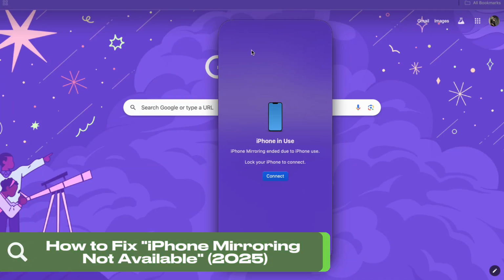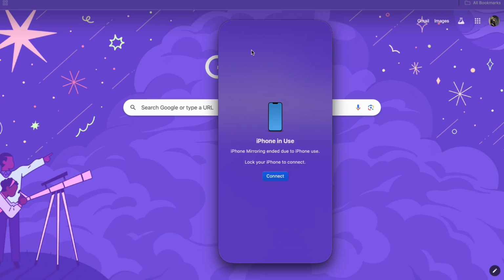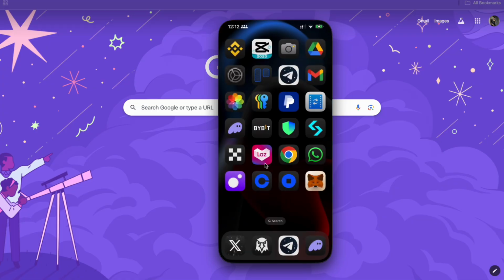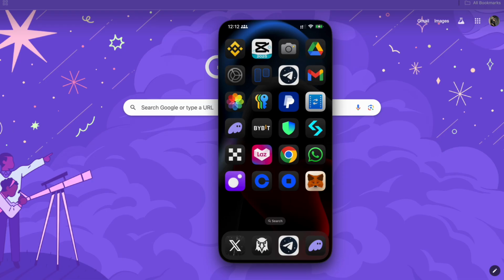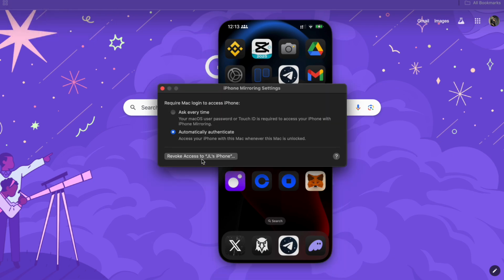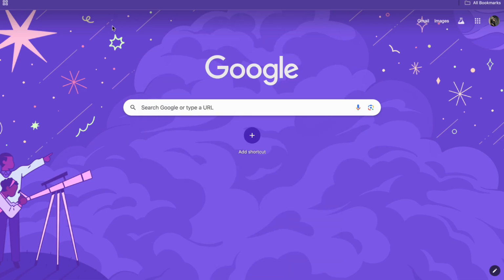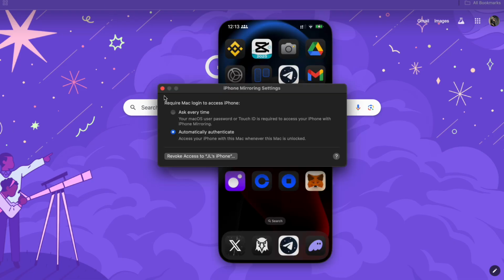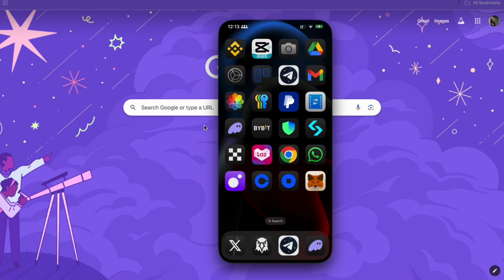How to Fix "iPhone Mirroring Not Available" (2025)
👉 In this tutorial, we will show you how to fix the "iPhone mirroring is not available in your country or region" error on your iOS device 📱. Learn how to troubleshoot and enable mirroring on your iPhone with easy steps. Say goodbye to restrictions and start mirroring your screen seamlessly! iPhone mirroring iOS 🌍